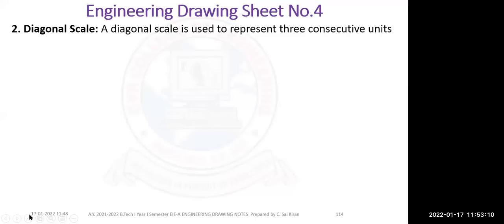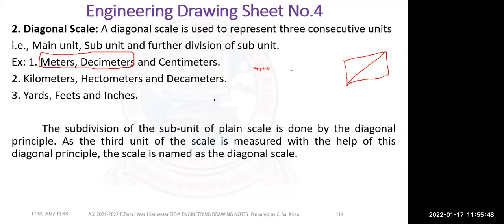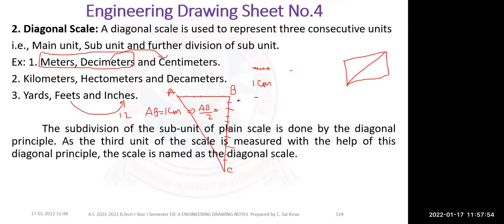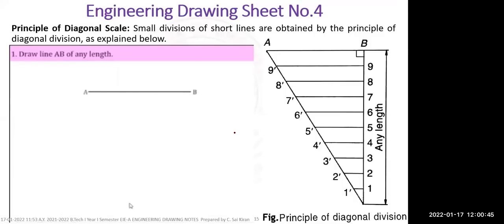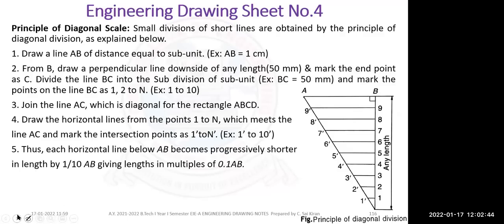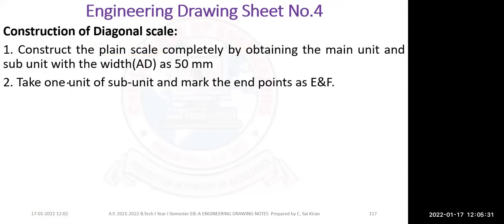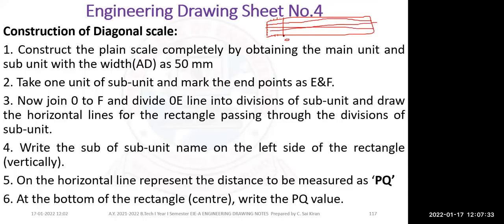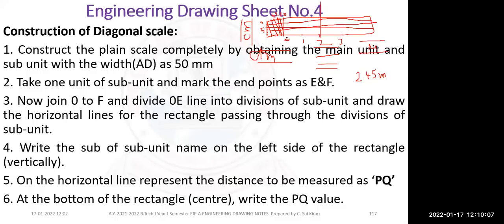Introduction to Diagonal Scales with Principle and Construction of Diagonal Scale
Diagonal Scale: A diagonal scale is used to represent three consecutive units
i.e., Main unit, Sub unit and further division of sub unit.
Ex: 1. Meters, Decimeters and Centimeters.
2. Kilometers, Hectometers and Decameters.
3. Yards, Feets and Inches.

 The subdivision of the sub-unit of plain scale is done by the diagonal principle. As the third unit of the scale is measured with the help of this diagonal principle, the scale is named as the diagonal scale.

Principle of Diagonal Scale: Small divisions of short lines are obtained by the principle of diagonal division, as explained below.
1. Draw a line AB of distance equal to sub-unit. (Ex: AB = 1 cm)
2. From B, draw a perpendicular line downside of any length(50 mm) & mark the end point as C. Divide the line BC into the Sub division of sub-unit (Ex: BC = 50 mm) and mark the points on the line BC as 1, 2 to N. (Ex: 1 to 10)
3. Join the line AC, which is diagonal for the rectangle ABCD.
4. Draw the horizontal lines from the points 1 to N, which meets the
line AC and mark the intersection points as 1’toN’. (Ex: 1’ to 10’)
5. Thus, each horizontal line below AB becomes progressively shorter
in length by 1/10 AB giving lengths in multiples of 0.1AB.
Ex: 1’1 = 0.1AB, 2’2 = 0.2AB 9’9 = 0.9AB

Construction of Diagonal scale:
1. Construct the plain scale completely by obtaining the main unit and sub unit with the width(AD) as 50 mm
2. Take one unit of sub-unit and mark the end points as E&F.
3. Now join 0 to F and divide 0E line into divisions of sub-unit and draw the horizontal lines for the rectangle passing through the divisions of sub-unit.
4. Write the sub of sub-unit name on the left side of the rectangle (vertically).
5. On the horizontal line represent the distance to be measured as ‘PQ’
6. At the bottom of the rectangle (centre), write the PQ value.